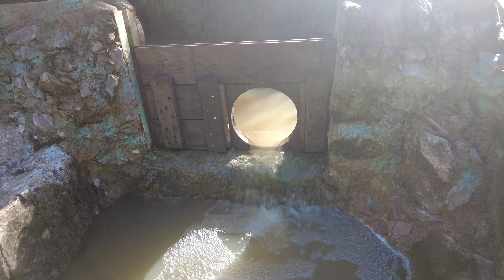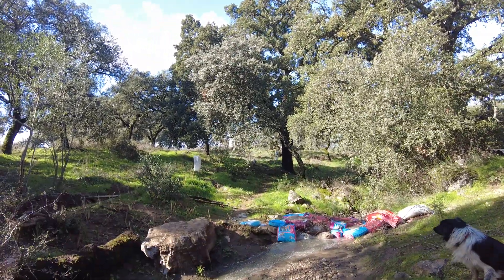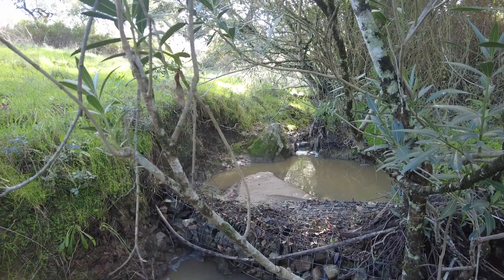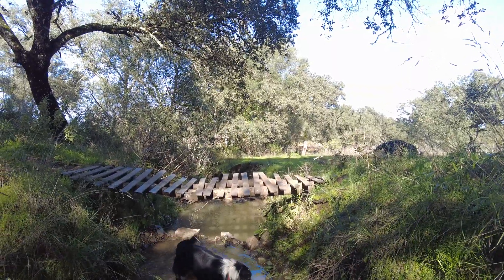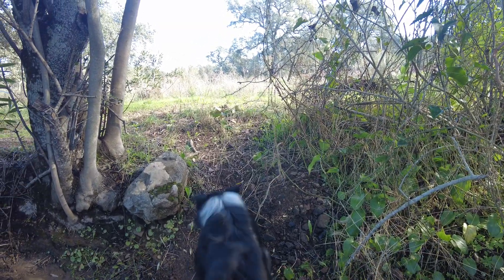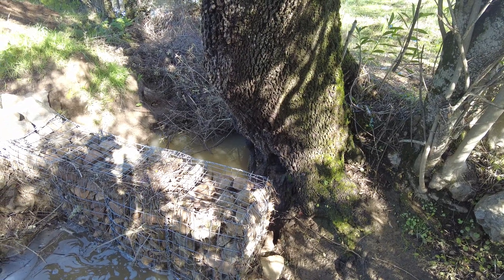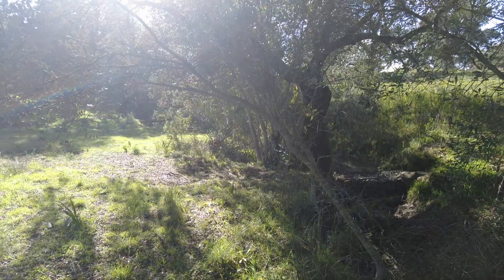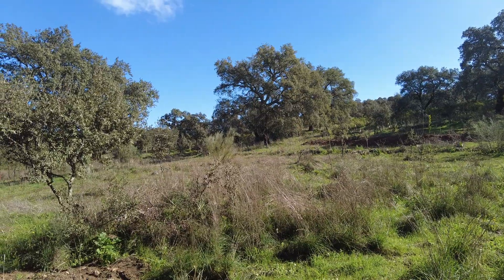Creek water doesn't flow uphill. Not yet!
Civilizations Known for Water Distribution Systems

1. **Romans**: Built extensive aqueducts and inverted siphons to transport water across valleys and supply cities[1][5][9].
2. **Persians**: Developed qanats, underground tunnels that used gravity for water distribution[5][6].
3. **Egyptians**: Practiced basin irrigation and used shadoofs for lifting water[2][13].
4. **Minoans**: Created underground clay pipes for sanitation and water supply[11].
5. **Indus Valley**: Advanced drainage and reservoir systems[13].

### Civilizations Lifting Water to Higher Levels
1. **Persians**: Used sakkias (animal-powered waterwheels) and norias[7].
2. **Greeks**: Invented the Archimedean screw for irrigation[12].
3. **Egyptians**: Used shadoofs and animal-powered sakias[2][7].

### Use of Animals for Water Lifting
- **India**: Cerd system used oxen or camels to lift water from wells[3].
- **Persia/Egypt**: Animal-powered sakias and norias were common[7].

### Most Used System Historically
- The **shaduf**, sakkia, and Archimedean screw were widely used across civilizations due to their simplicity and efficiency[7][12].

### Modern Non-Pump Systems
- Gravity-fed systems like qanats or rainwater harvesting remain viable alternatives[5][6].

### Solutions for a Small Farm in Andalusia, Spain
1. Build a gravity-fed irrigation system utilizing the natural slope of the land.
2. Install a modern version of a qanat or rainwater collection system.
3. Use a manual Archimedean screw or animal-powered sakia for lifting water.

Citations:
[1] A journey through time: How ancient water systems inspired today's ...
[5] The Fascinating History of Water Supply and Distribution - Angel Water
[7] [PDF] Evolution of Water Lifting Devices (Pumps) over the Centuries ...